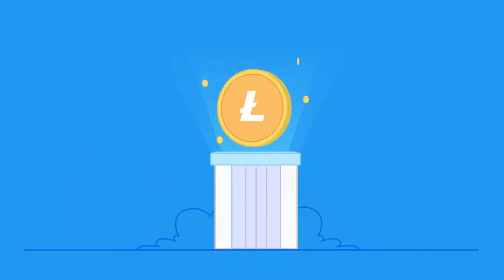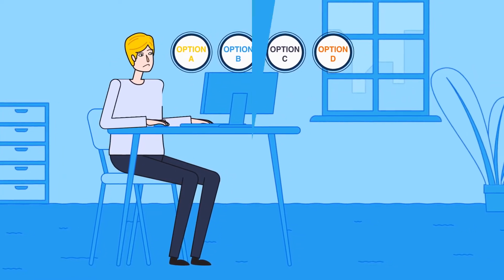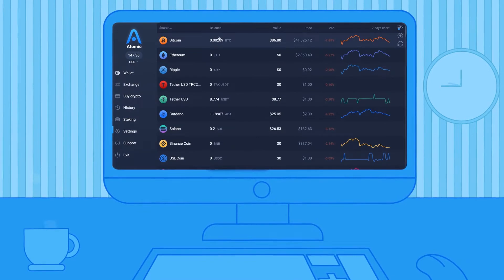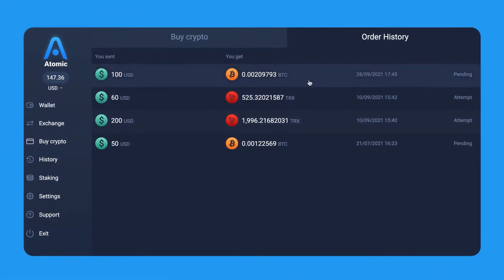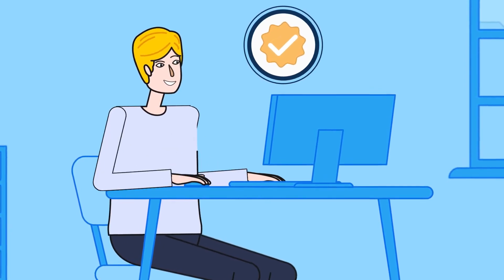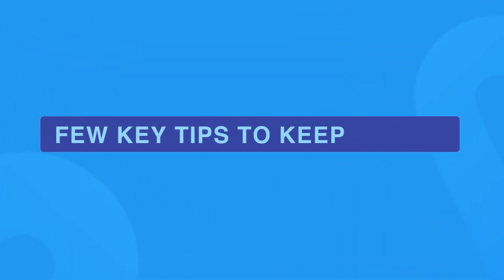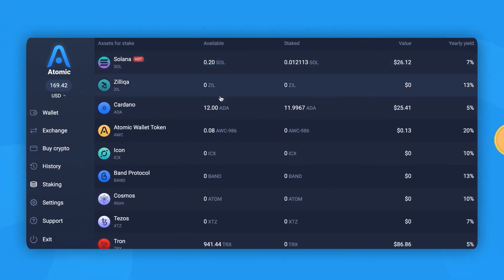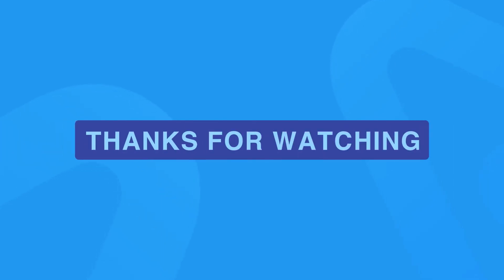How to buy cryptocurrency on Atomic Wallet? | How to Buy Bitcoin?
00:00 Overview of Bitcoin
00:10 Ways of buying Bitcoin
00:20 The best way to Buy Bitcoin
00:38 Why buy Bitcoin on Atomic Wallet
1:43 Requirements to buy Bitcoin
2:15 Best Tips on buying Bitcoin

Bitcoin is a decentralized digital currency that keeps track of transactions in a distributed ledger known as a blockchain.

Bitcoin miners use elaborate computer rigs to solve difficult problems in order to confirm groups of transactions known as blocks; if these blocks are confirmed, they are added to the blockchain record, and the miners are rewarded with a tiny amount of bitcoins.

Other Bitcoin market participants can buy or sell tokens through cryptocurrency exchanges or peer-to-peer transactions. Bitcoins can be purchased with real money. You can sell items and accept Bitcoins as payment.